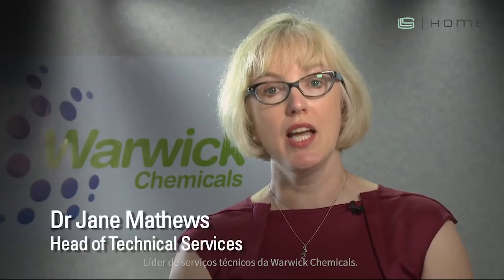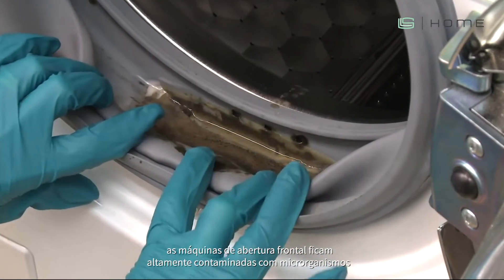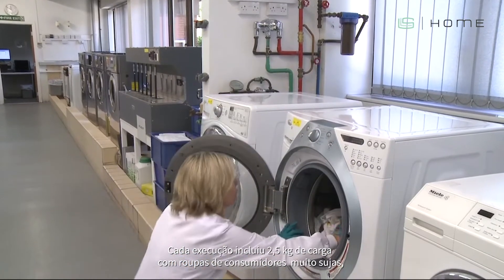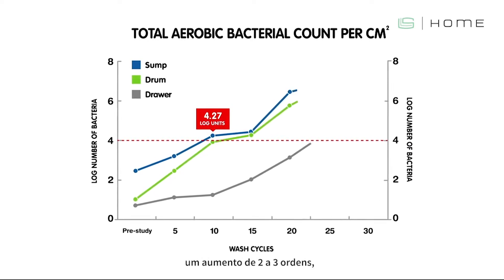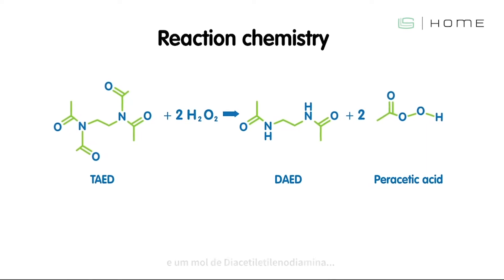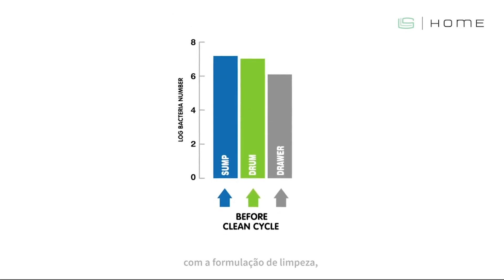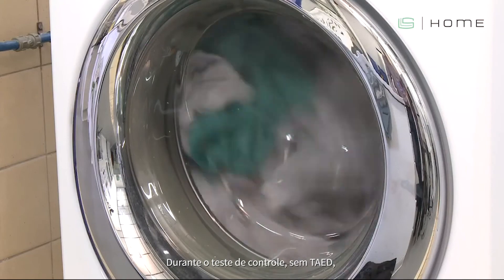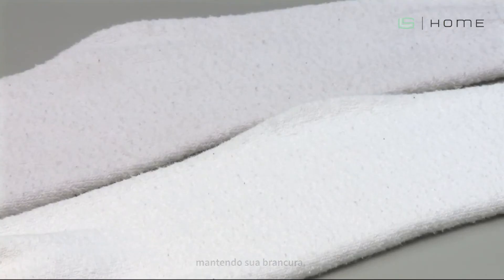Lubrizol Life Science - the hygienic benefits of using Mykon™ and TAED bleach activators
Presenting the hygienic benefits of using TAED - the key ingredient that allows laundry detergents to operate effectively at lower temperatures, which means less energy usage and less carbon emissions. Portuguese Subtitles